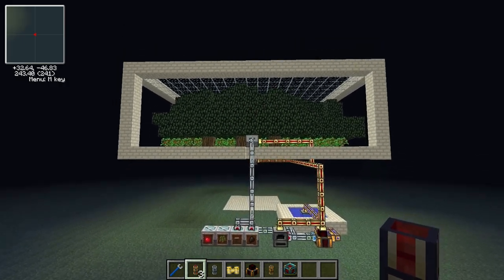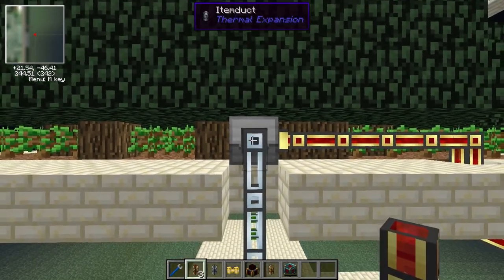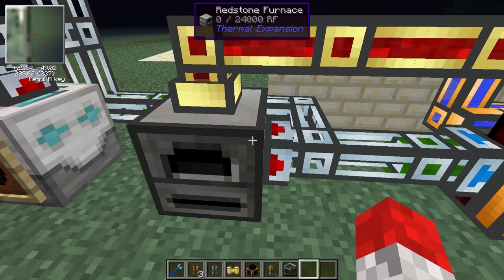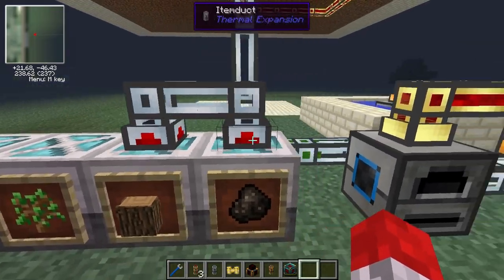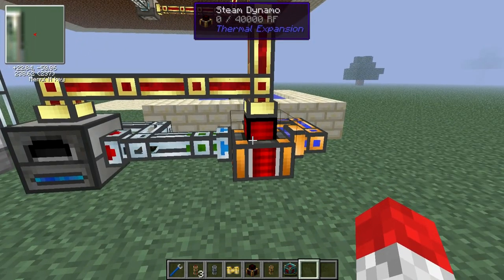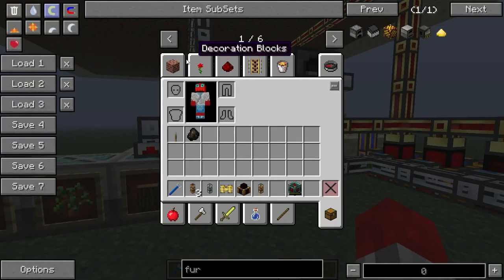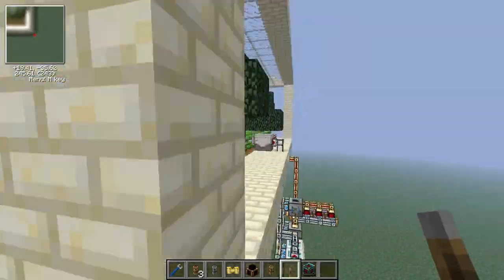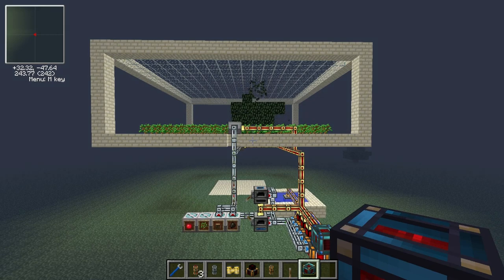Technic Tekkit 1.2.9e - Renewable / Infinite Energy Part 1 - Coal Power!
Hi guys,

After finding out my original video on this subject about biofuel used a glitch I decided to redo part one as Coal power was the most simple and basic design that was legitimate.

This video is really aimed towards people who are just getting started in Tekkit and might not know how to pool several different mods machines together to have an efficient power supply. It was inspired by my stepson always having trouble with getting started in Tekkit, so I'm hoping it helps anyone new to the mod pack :)

I think it should be fairly self explanatory, but a tutorial could be easily thrown up :) Hope it is useful and you make awesome stuff :D